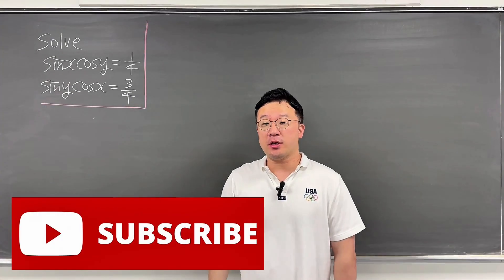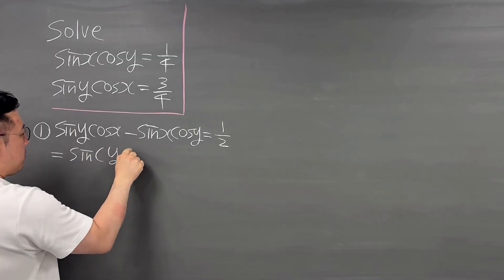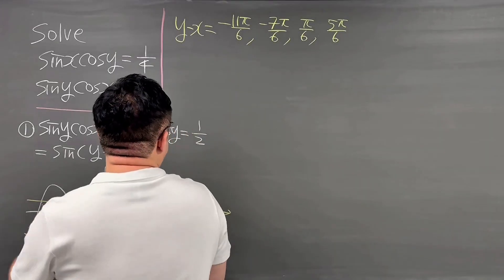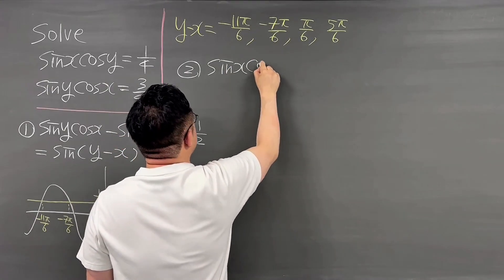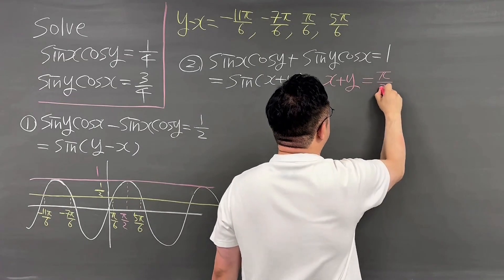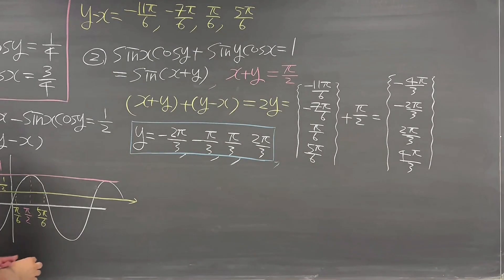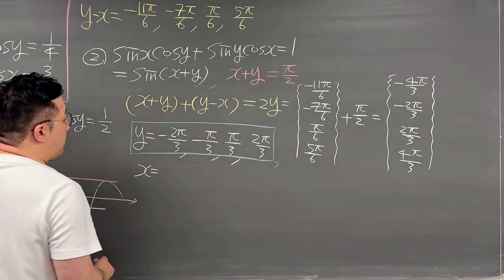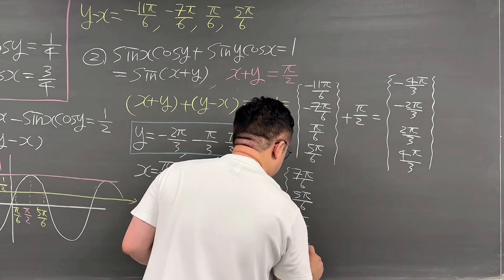The Best System of Trigonometric Equations I've Ever Tried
In this video, I am solving the best system of trigonometric equations in precalculus I know. You are not ready to pass the precalculus class if you cannot understand this problem.